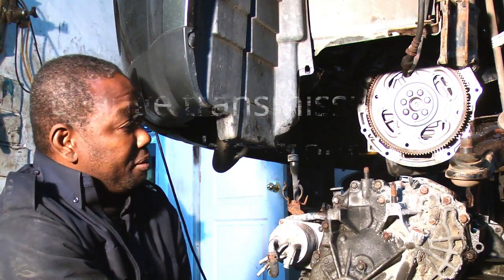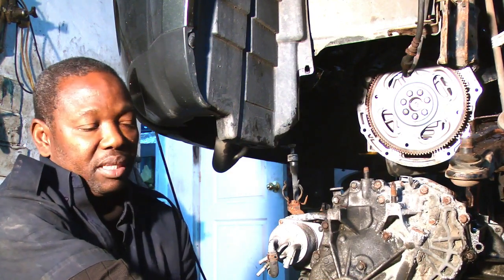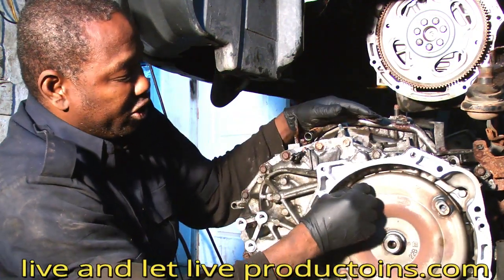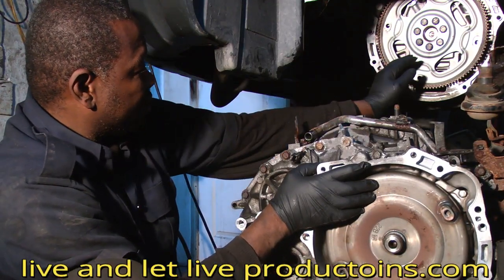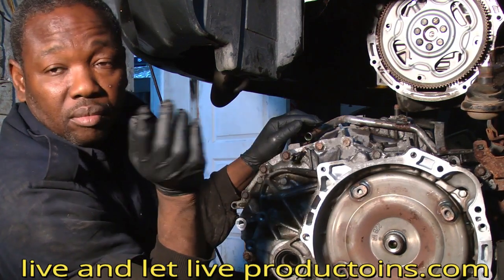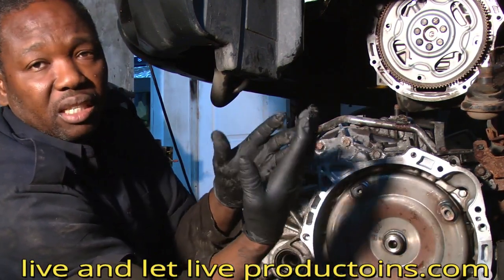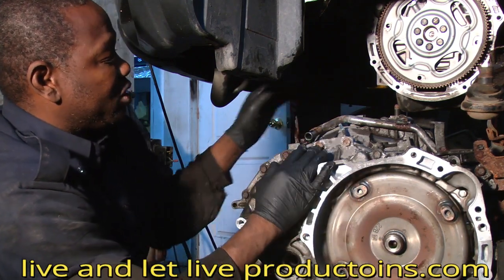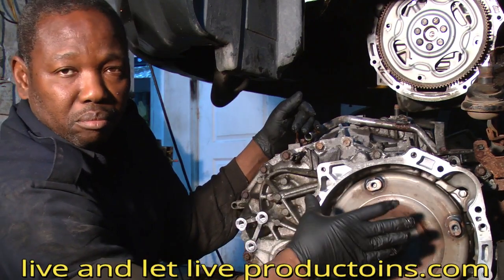change transmission on a mitsubishi outlander